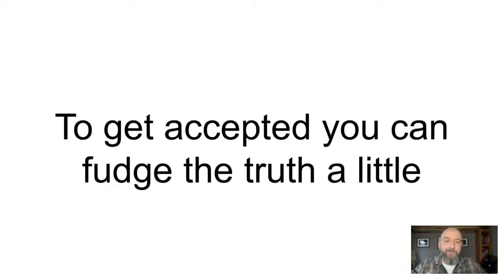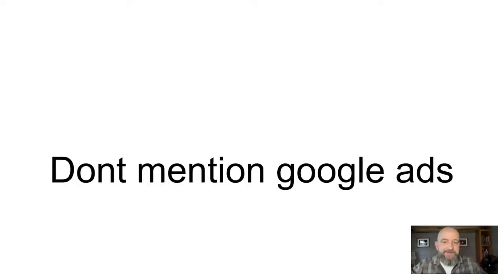Affiliate Marketing Networks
Do you want to start making money by affiliate marketing?
Affiliate marketing networks provide you with the opportunity to make money by promoting products and services belonging to other companies. In this video, we will show you how to get started with affiliate marketing networks and what benefits they offer.

When using affiliate marketing networks, you can gain access to numerous products and services from different companies, while having the potential to earn a commission from each sale resulting from your promotion of their products or services. Additionally, you don't need to create or produce any of the products or services yourself as your only task is to promote them. This makes it suitable for anyone who wants to start making money online without needing any prior experience in creating digital content.

Affiliate marketing networks also offer advanced tracking systems which allow you to track your progress and performance in real-time. This means that you are able to see how many people have visited your links, how much traffic has been generated, as well as the number of sales made through your promotions. Furthermore, many affiliate marketing networks also provide comprehensive reporting features which allow you monitor all aspects of your campaigns in detail and measure the overall performance of your promotions.

In summary, affiliate marketing networks are an excellent way for anyone who wants start making money online without needing any prior experience in creating digital content. With an extensive range of products and services available, advanced tracking systems for monitoring campaigns and comprehensive reporting features for measuring performance – it’s easy to see why affiliate marketing is now one of the most popular ways for people looking to make money from home.